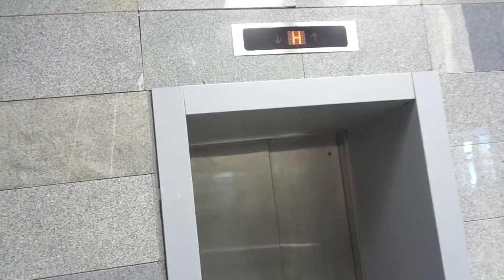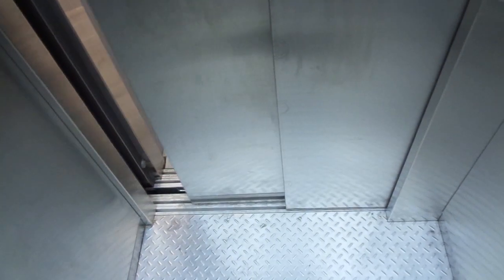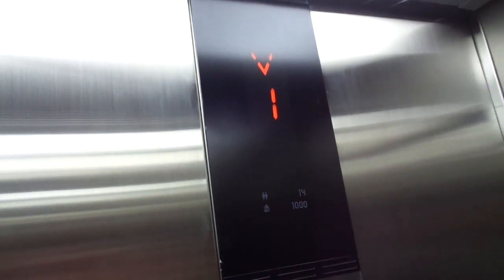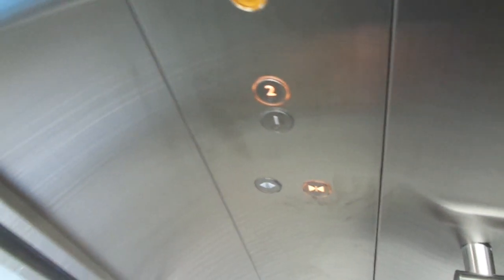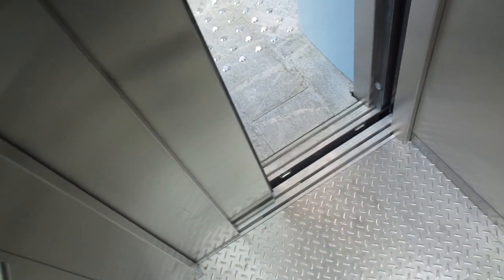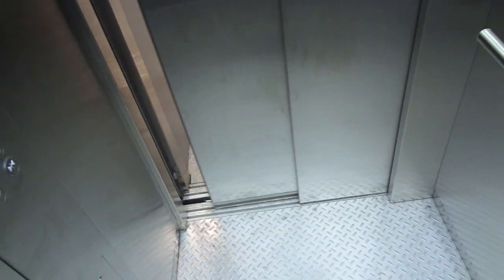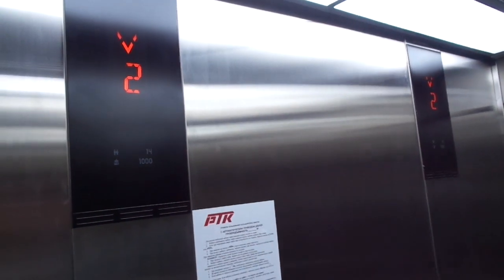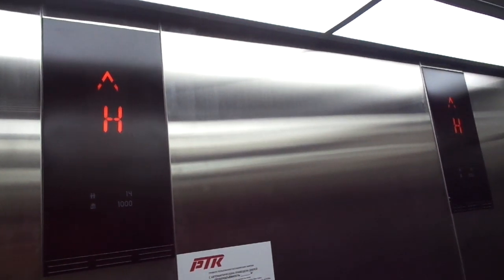BRAND NEW SM MRL Traction Elevator at Poklonnaya Commuter Train Station, Ramenki in Moscow, Russia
D4 station

This station is moved close to apartment complex and Victory Park Metro Station and opened yesterday, only has two elevators.

My first time coming across a new design of Shanghai Mitsy

---Elevator---
Brand: Shanghai Mitsubishi
Type: MRL Traction
Capacity: 1000kg / 14 (should be 13) Persons
Model: Elenessa
Fixtures: ?
Serial: ?